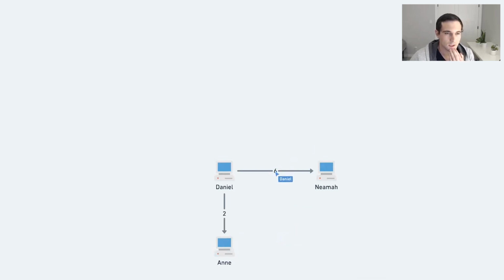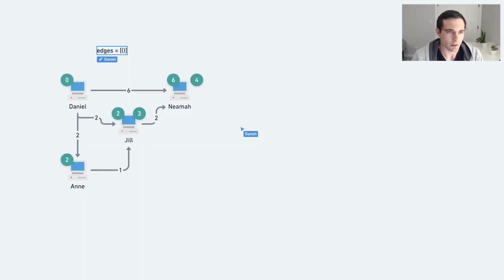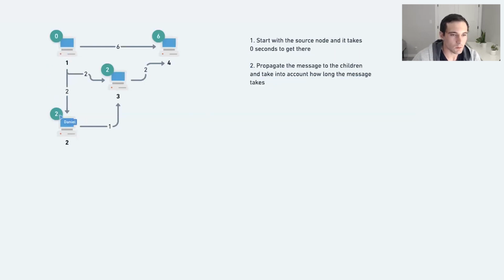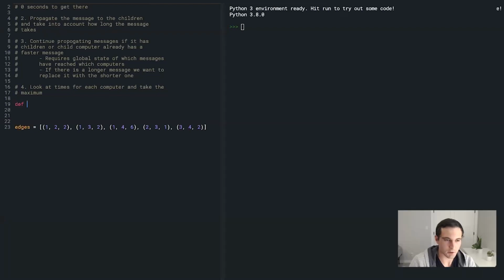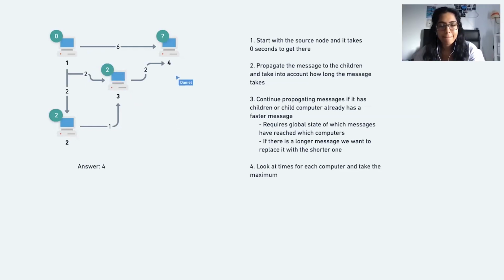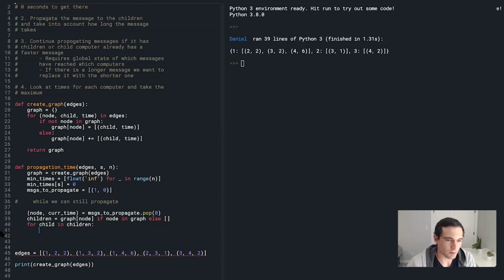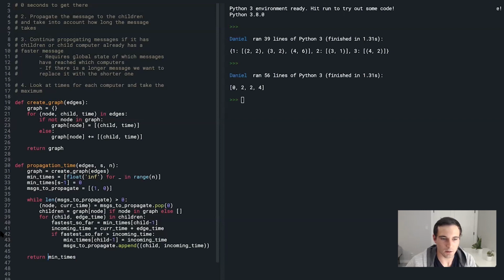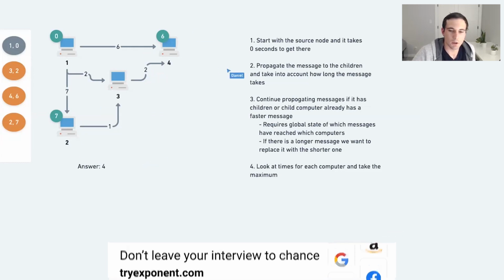System Design Mock Interview: Computer Signal Speed (ft. Coinbase Software Engineer)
Don't leave your system design interview to chance. Sign up for Exponent's system design interview course today

Watch our mock system design interview. Neamah asks Daniel, Coinbase software engineer, a question on communicating across computers.

To see more mock system design interviews, you can browse our YouTube Playlist

Our courses include interview lessons, questions, and complete answers with video walkthroughs. Get access to hours of real interview videos, where we analyze what went right or wrong, as well as our 1000+ community of expert coaches and industry professionals, to help you get your dream job and more!

Chapters -
00:00:00 Introduction
00:00:39 How long will it take to send a signal from one computer to all the other computer on the same network at different speeds?
00:03:41 Example
00:08:06 Input data
00:13:20 Pseudocode – Shortest path problem
00:19:58 Live coding in Python
00:41:05 What if you want to get to a specific computer in the network?
00:46:02 Tips for similar questions
00:47:45 Interview feedback